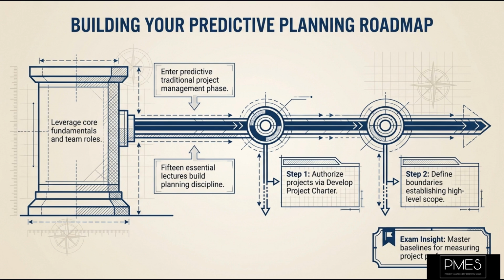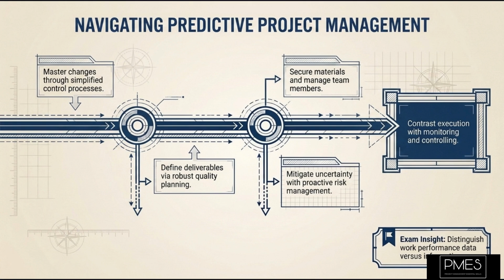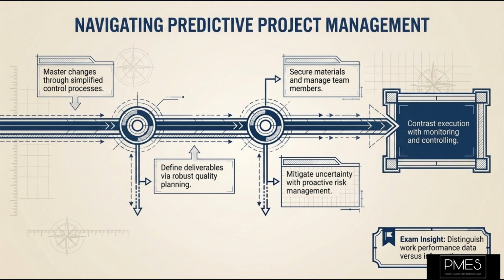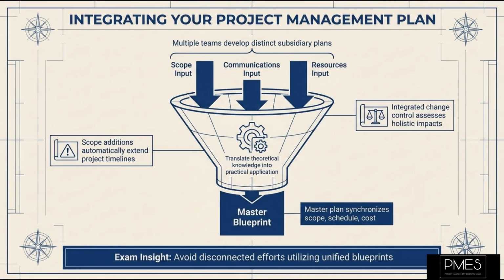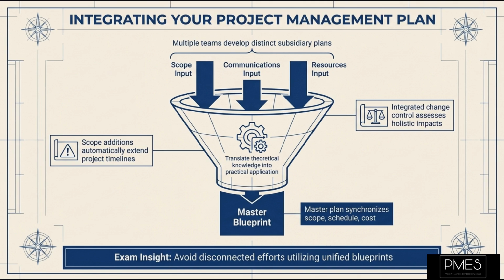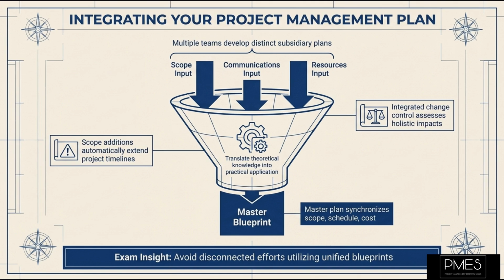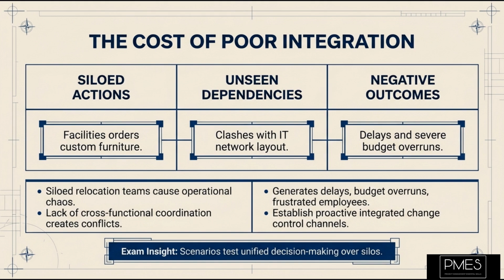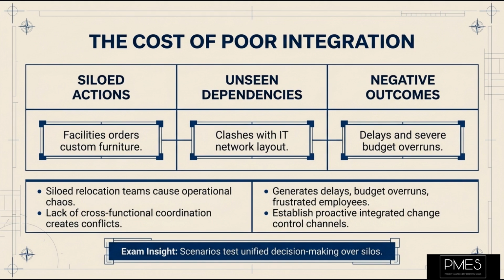Integration Management | Overview | CAPM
Ever felt like project teams were working in silos? This lecture reveals why Project Integration Management is your ultimate project management superpower! Learn to unify all aspects of a project, transforming potential chaos into a cohesive, successful effort. This is not just theoretical; mastering integration is crucial for passing your Certified Associate in Project Management (CAPM) exam and excelling in your project leadership career.  We dive deep into predictive project management, building a disciplined roadmap for meticulously planning projects. Discover how Integration Management acts as the conductor, synchronizing all project elements from developing the Project Charter and defining scope to integrating all subsidiary plans. Understand the critical role of holistic decision-making, managing interdependencies, and implementing integrated change control to avoid costly mistakes. This lecture clarifies the Project Management Institute's definition and common misunderstandings, equipping you with the mindset to connect all project dots. Don't let your projects suffer from poor integration—master this essential skill today!

0:00 - 0:36 — — Your Project Management Superpower
0:36 - 1:33 — — Building Your Predictive Planning Roadmap
1:33 - 2:28 — — Navigating Predictive Project Management
2:28 - 3:00 — — Connecting the Project Dots
3:00 - 4:19 — — What is Integration Management?
4:19 - 5:41 — — Integrating Your Project Management Plan
5:41 - 7:10 — — The Cost of Poor Integration
7:10 - 8:16 — — Your Next Step: Project Charter